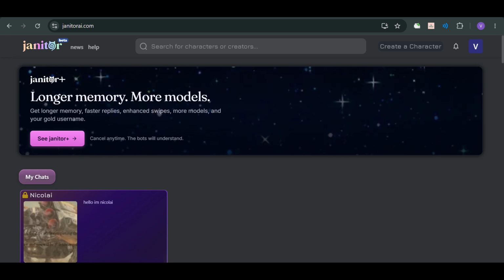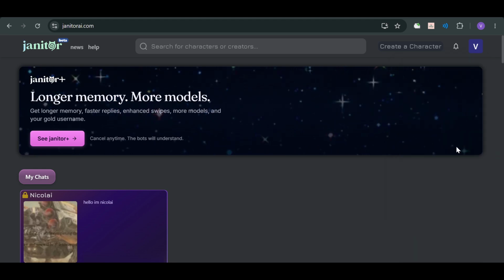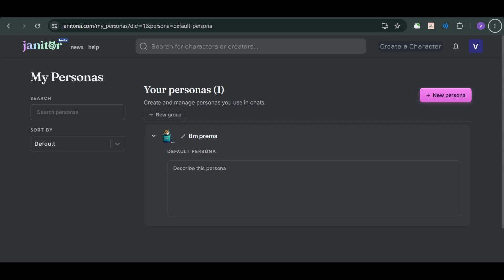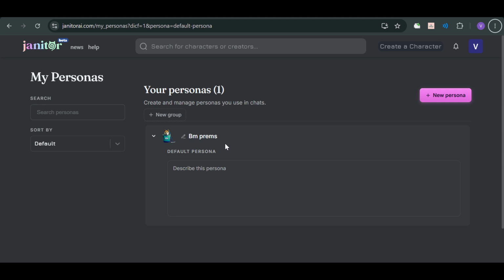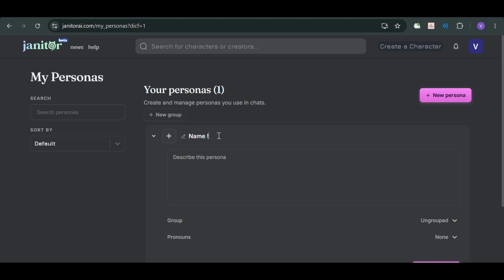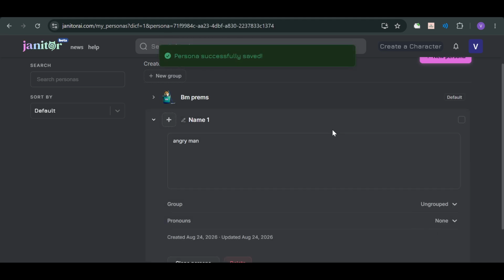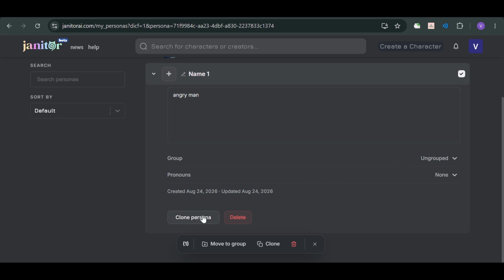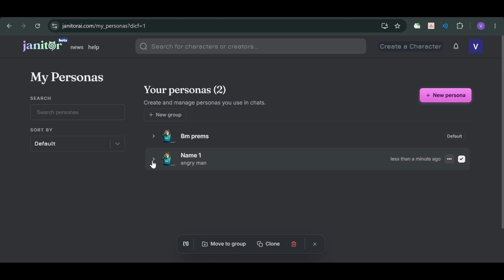How to Change Your Persona on Janitor AI (Full Guide 2026)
How to Change Your Persona on Janitor AI is a full 2026 guide that walks you step-by-step through persona settings, customization options, and tips for creating a consistent AI persona. Learn how to change persona profiles, customize behavior, and optimize prompts to get better responses from Janitor AI. This tutorial covers profile switching, roleplay setups, privacy tips, and troubleshooting so you can master chatbot customization and enjoy smarter conversations with your AI assistant.